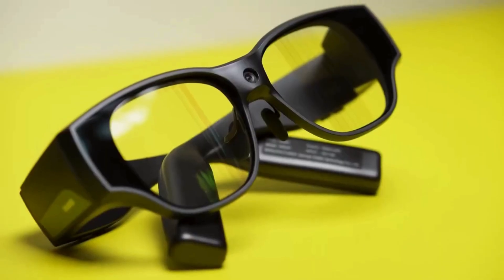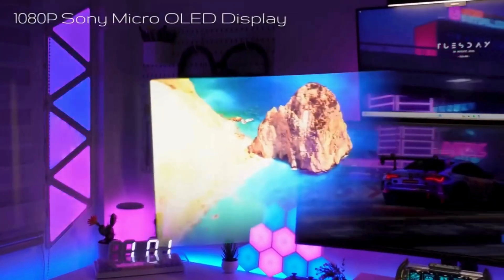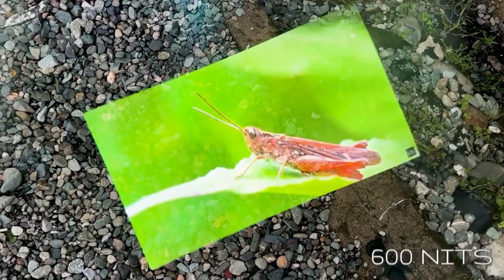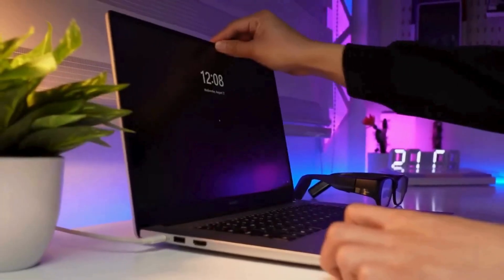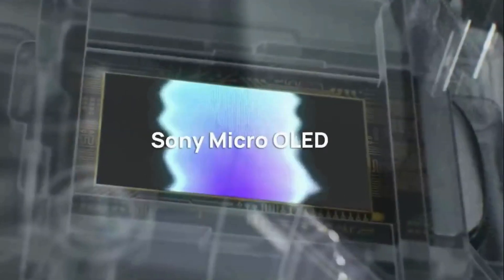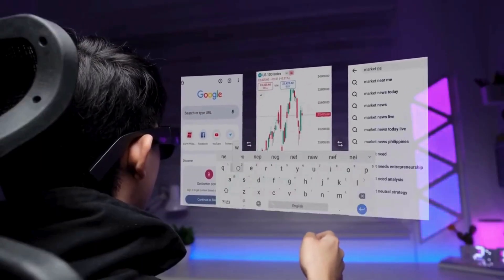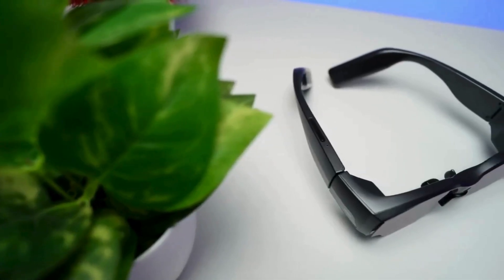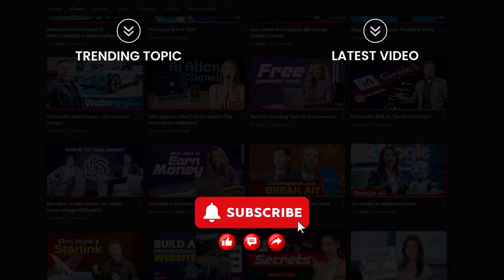INMO Air 3 – The Future of AR Glasses Is Finally Here!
Meet the INMO Air 3, the next-generation AR smart glasses that bring a massive 150-inch virtual screen right in front of your eyes.
With dual Full-HD Micro OLED displays, 120Hz refresh rate, 600 nits brightness, and a 16MP ultra-wide camera, these glasses combine powerful visuals with real-world connectivity.

Whether you’re watching movies, extending your laptop screen, or capturing AR moments, the INMO Air 3 turns any space into your personal cinema or workspace.
Lightweight, futuristic, and fully wireless — this is what the future of wearable displays looks like.

💡 Highlights:

Dual Full HD Micro OLED display

120Hz smooth refresh rate

600 nits brightness for outdoor visibility

Built-in 16MP ultra-wide camera

Smart ring control & AR interface

Portable, lightweight design

👓 Experience the next step in augmented reality and wearable tech innovation with INMO Air 3.

📲 Watch till the end to see why this could replace your screen in 2025!